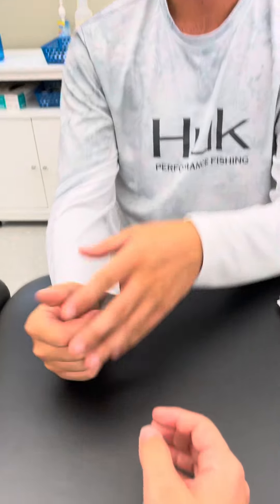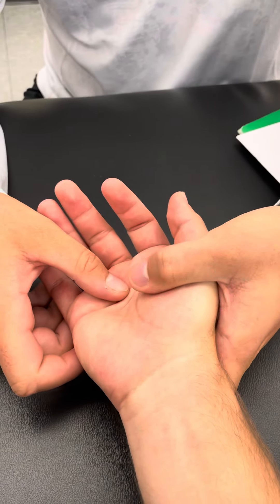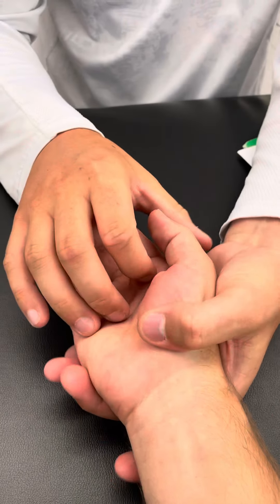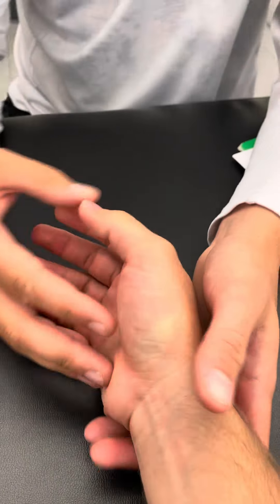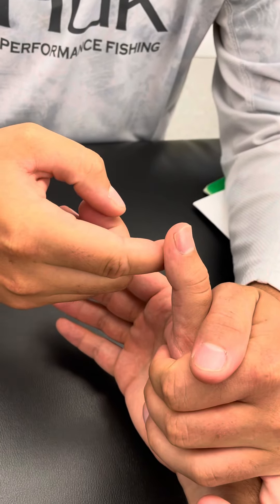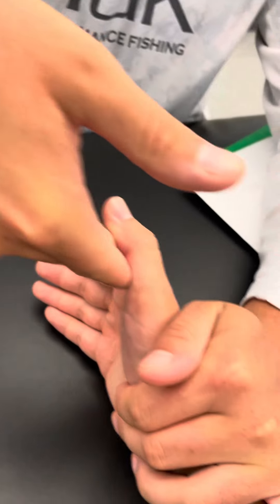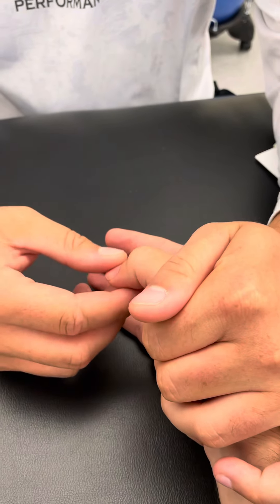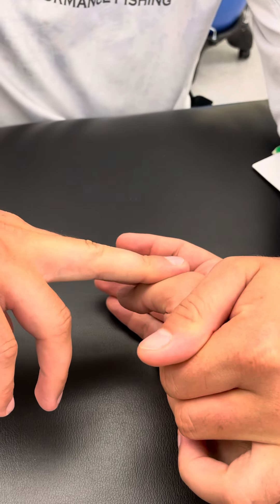MMT of pollicus